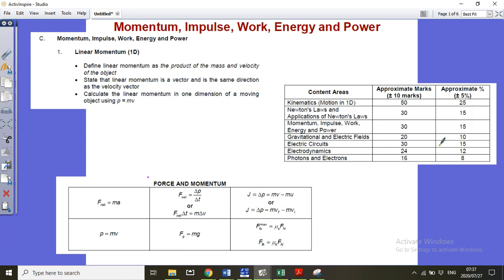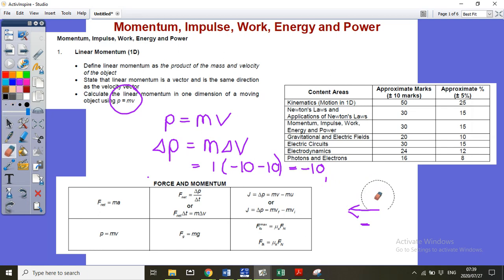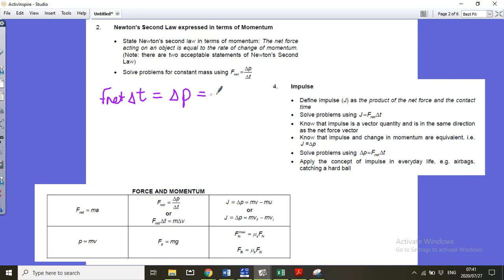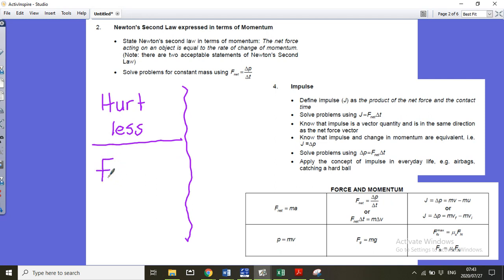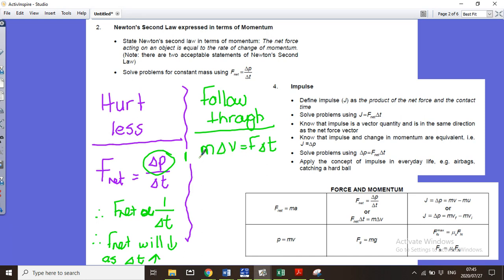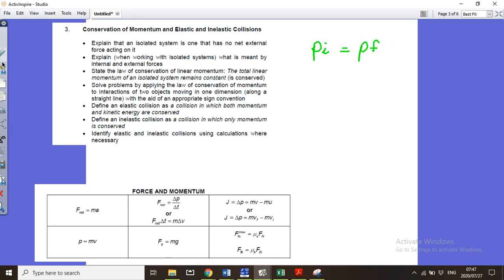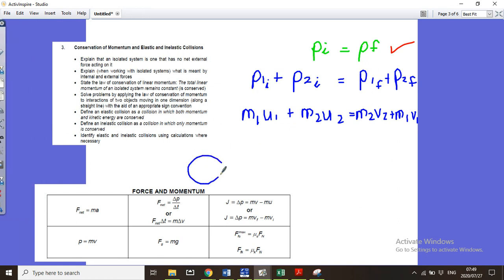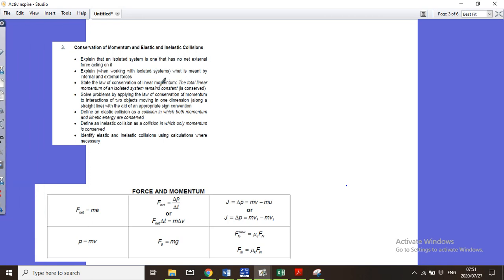Momentum and Impulse revision video